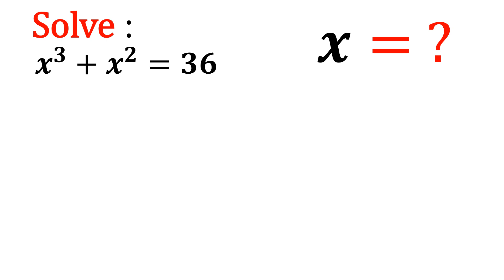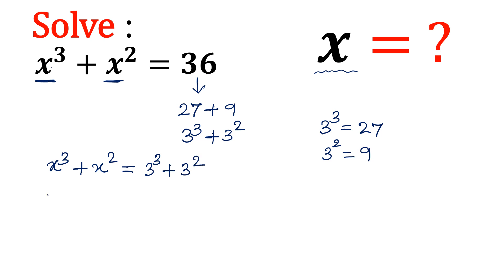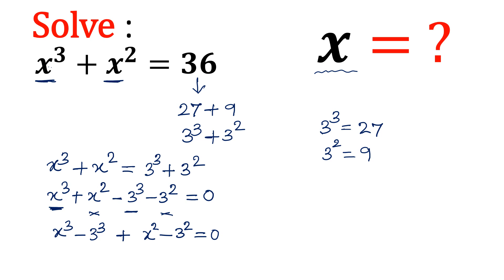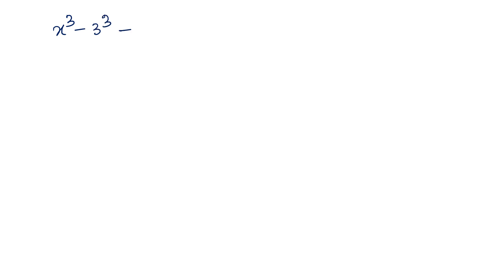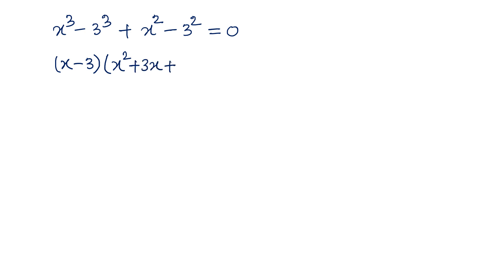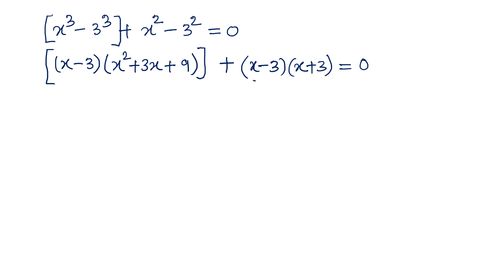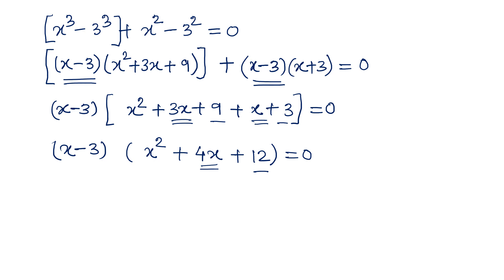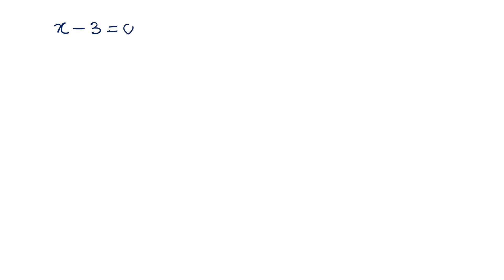Win Math Olympiad | Incredible Algebra Trick | Solve cubic equation fast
This video is perfect for students who are looking to sharpen their mathematical skills in Olympiad-based problems. Learn how to solve a cubic equation using algebraic tricks step-by-step. With this video, you’ll know the tricks to master complex Olympiad questions and become a math genius!

Also Useful for :
exponential equations
integer solutions
algebra 1
math olympiad questions
maths olympiad
imo olympiad
olympiad
competitive exams
olympiad mathematics
how to solve olympiad math tutorial?
how to win the math olympiad?
how to practice for math olympiad exam?
how to get started with math olympiad?
how to do well in math olympiad?
algebra
mathematics
quadratic equations
math olympiad
sat math
quadratic formula
quadratic equation
mathematical challenge
vietnam math olympiad
algebra math olympiad
exponential
prmo
algebra problem
solve system of exponential equations
hard math question
exponential problems
vietnamese math olympiad
olympiad math
exponential equation
algebra problems
difficult maths question
college math
australian math olympiad
math olympics
olympiad question